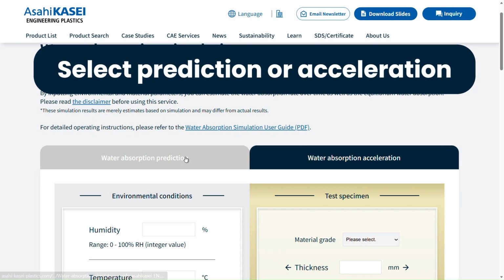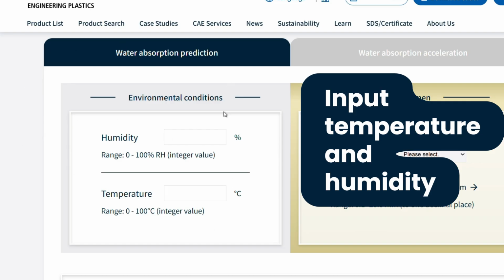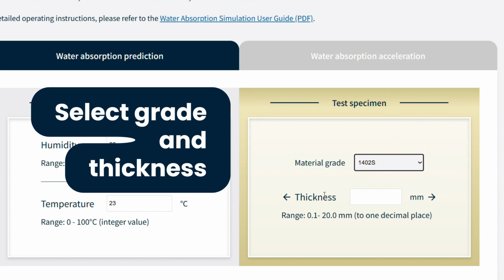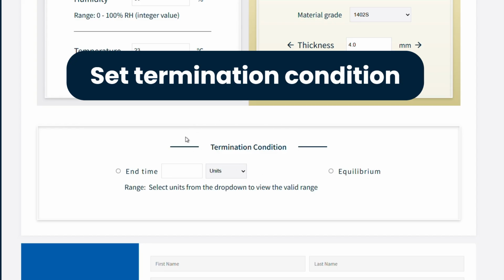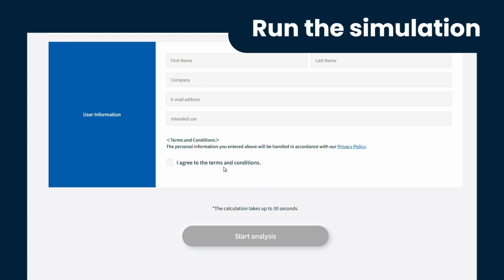How to use water absorption simulation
Available on the Asahi Kasei Engineering Plastics website, this web application provides a simplified simulation for predicting the water absorption behavior of the polyamide resin LEONA™ under specified temperature and humidity conditions. By inputting environmental and material parameters, users can estimate the water absorption rate over time as well as the equilibrium water absorption.